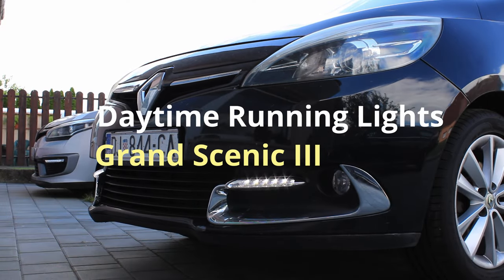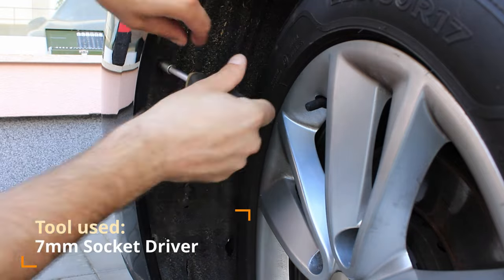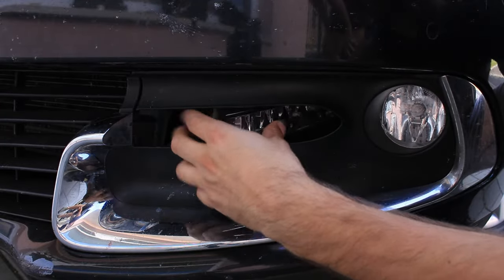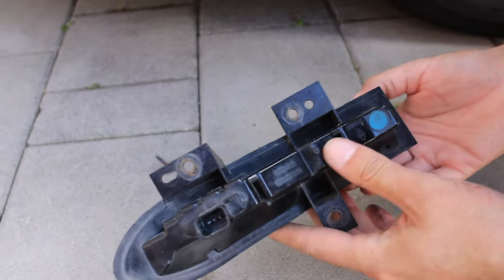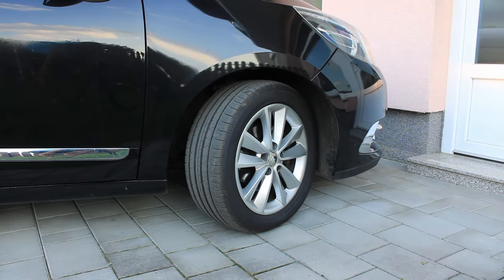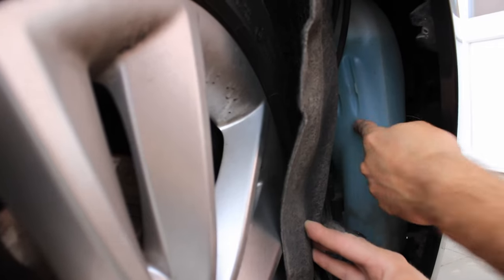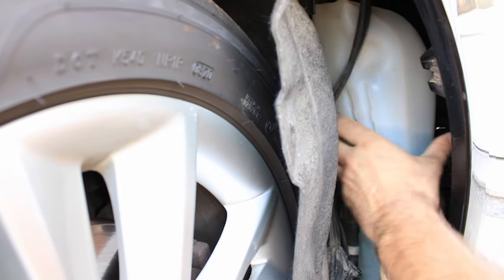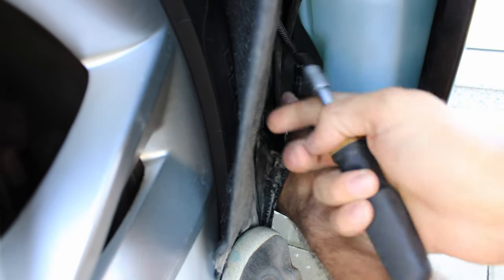How To Change Daytime Running Lights - RENAULT Scenic 3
In this video we show how to change daytime running lights on Renault Grand Scenic 3. There are a couple of ways you can replace DRL (Daytime running light) on Scenic but we were focused on the simplest and probably the quickest way. It is harder to replace the right daytime running light as there are more obstacles but you can do it on your own at home with a little bit of effort. We used the same approach as we did in our video for the fog light and hopefully this will be helpful as well if you need to change your DLR's.

🏆WIN your DREAM CAR!🏆 Enter the competition for a chance to win a car of your choice.